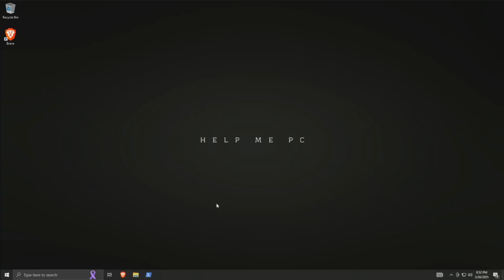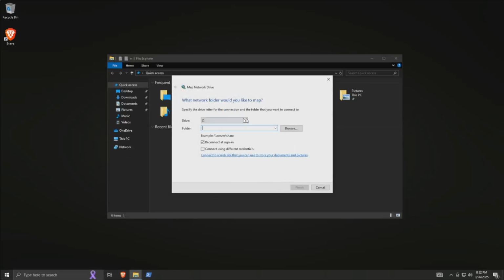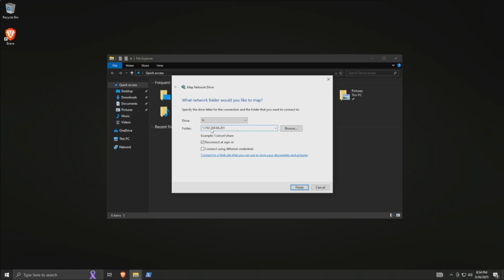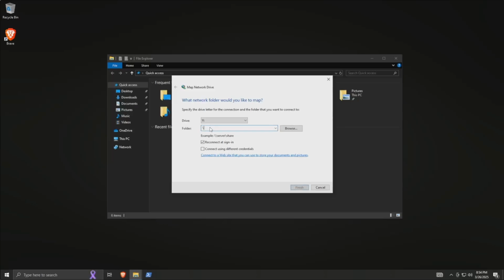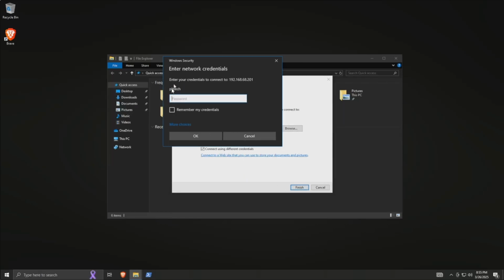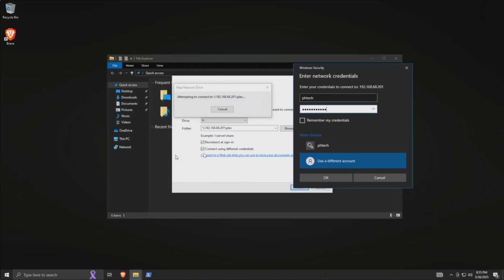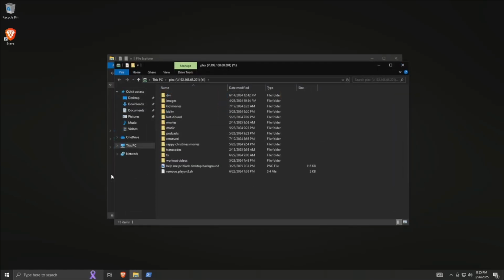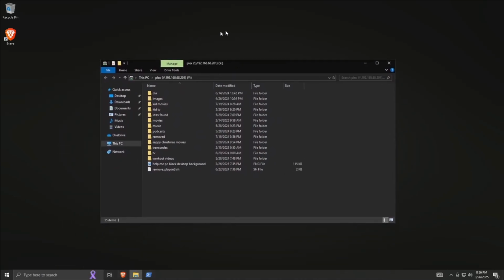Need to Access Files on Another Computer? Do this!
Do you have a network share at work or home that you can't figure out how to access? This video shows you how to mount a network drive in Windows 10.

0:00 Intro
0:45 Map a Network Drive
1:05 Choose a Drive Letter
1:29 Choose a Folder
2:41 Connection Options
3:10 Connect Using Different Credentials
3:39 Success!
4:01 Outro